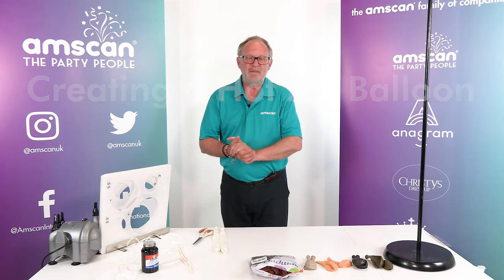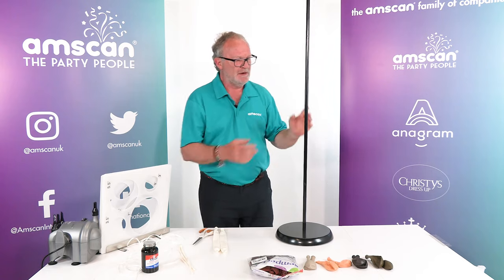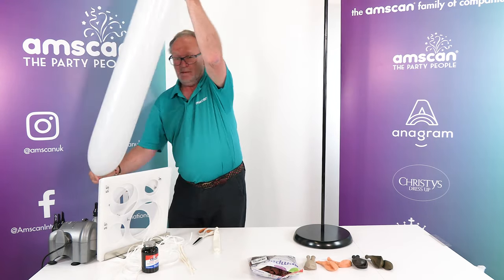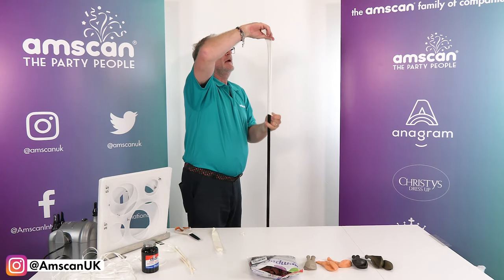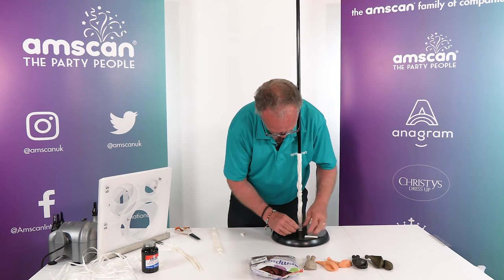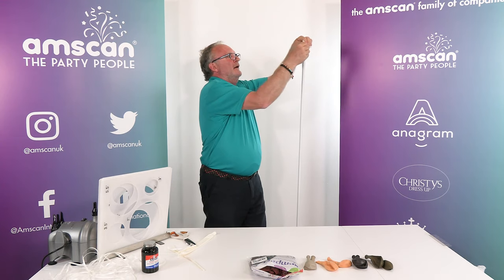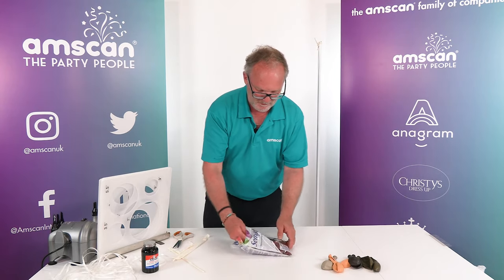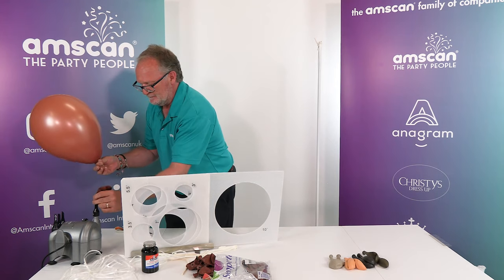Creating a Hot Air Balloon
In this video we show you how you can create an airfilled hot air balloon, to give the illusion of flying teddys underneath it! Perfect for Baby Showers, Gender Reveals and 1st Birthdays, tag us in your photos and show us how you have used it!